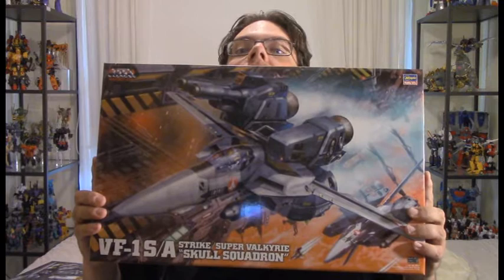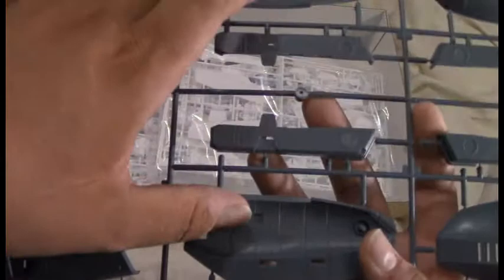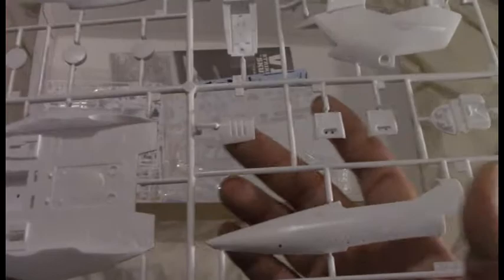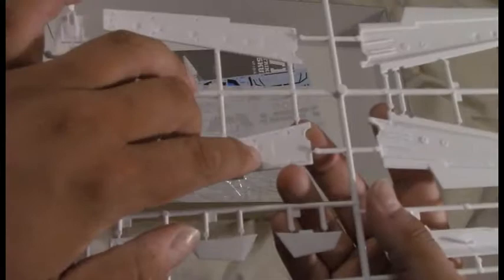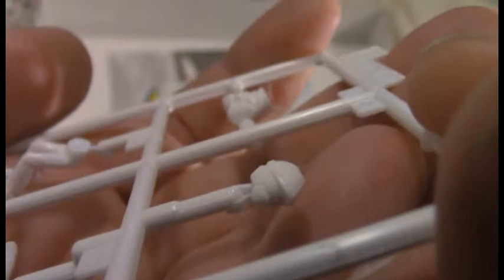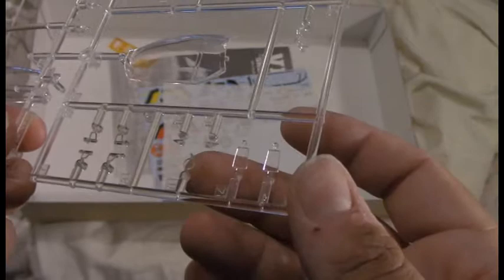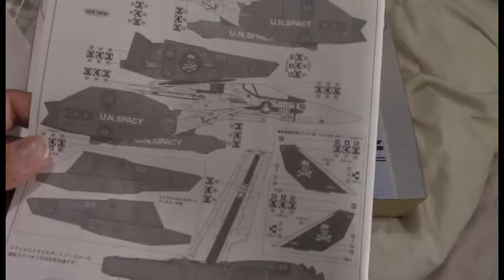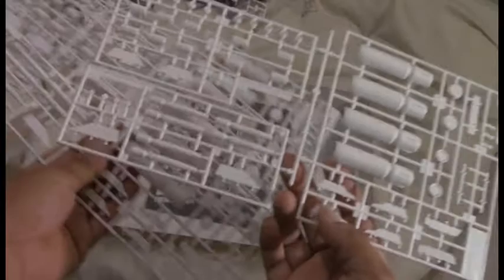Hasegawa Macross VF-01S/A Strike/Super Valkyrie, Unboxing and initial thoughts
Meant to get this up yesterday, sorry about that... this time though, we're taking a look at Roy Focker's ride from the original Macross series, with the optional Super/Strike Valkyrie parts